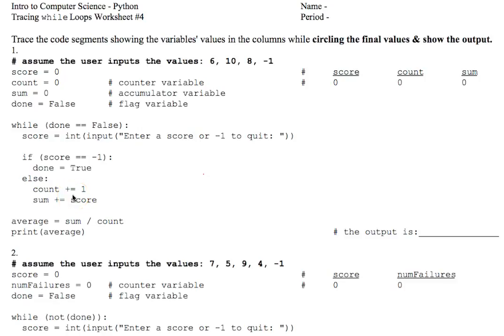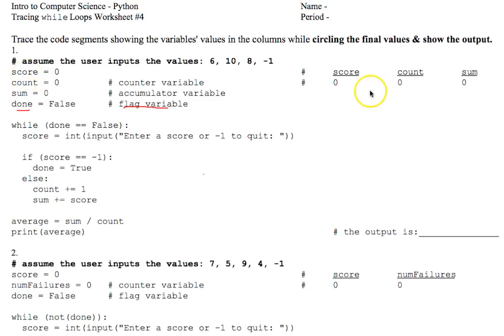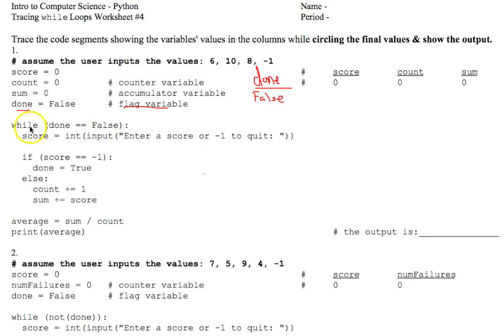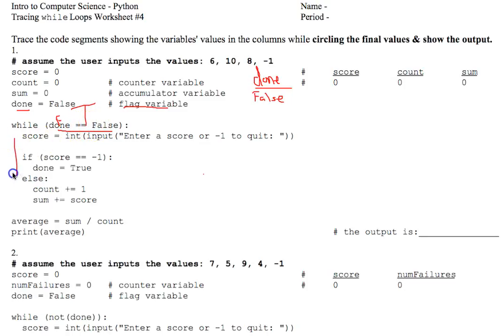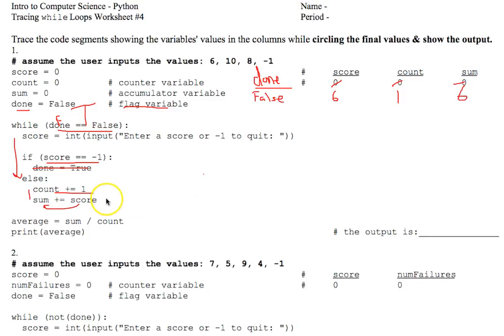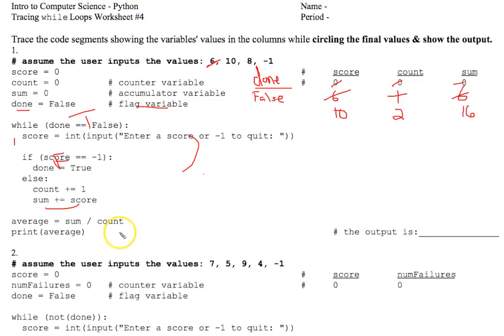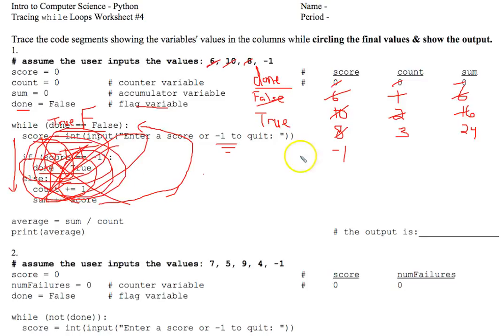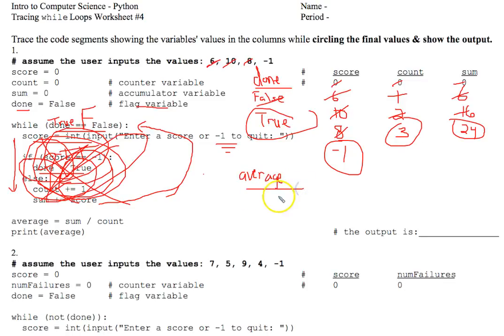Tracing While Loops Worksheet 4